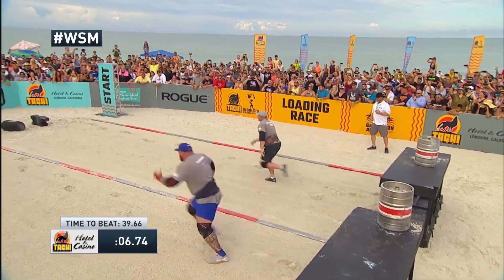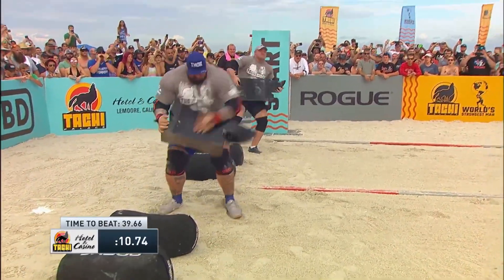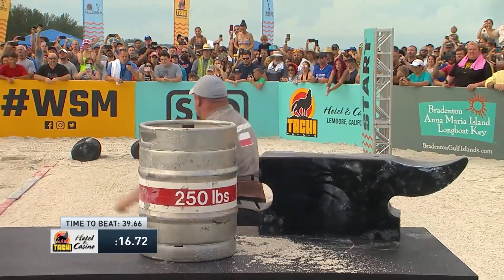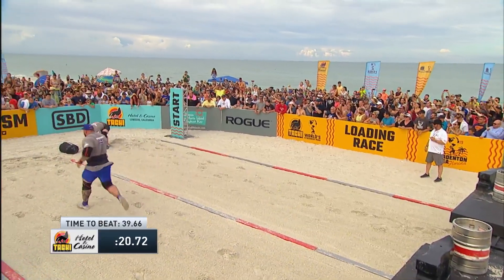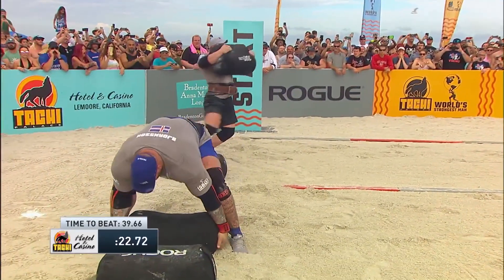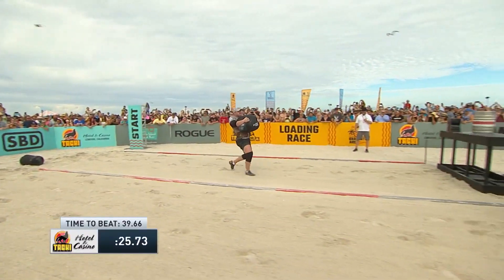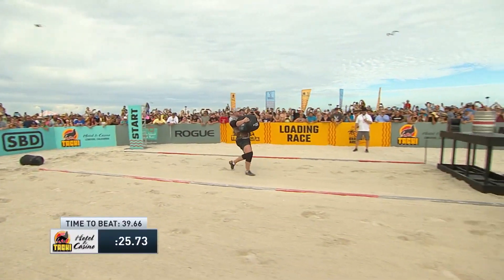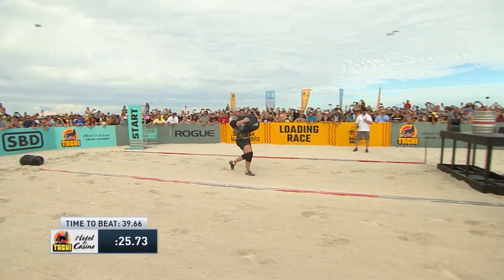2019 World’s Strongest Man | Loading Race and Squat Lift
Mateusz Kieliskowski and Hafthor Bjornsson take their turn at the Loading Race before the Strongmen all attempt the agonizing 750 pound squat lift.